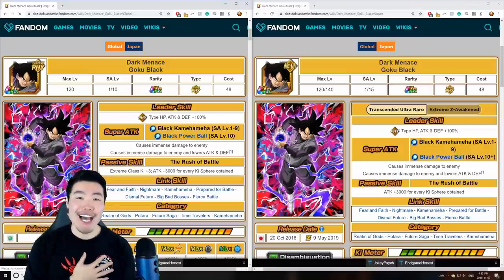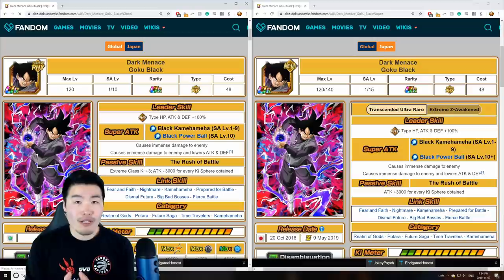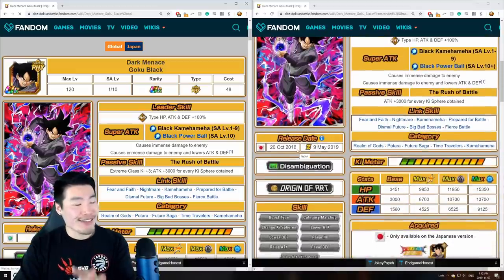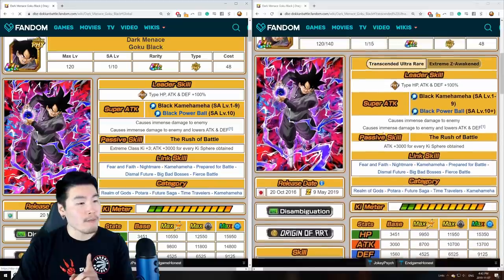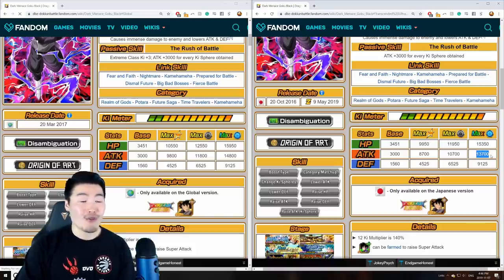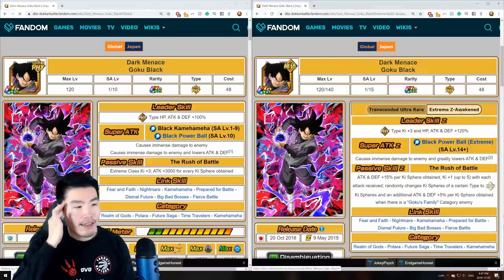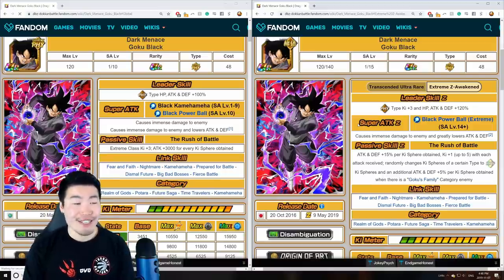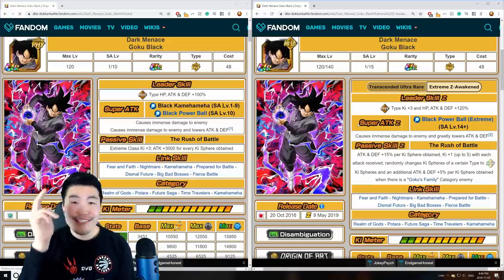The Global Version of THIS Unit is BETTER Than the JP Version?! | DBZ Dokkan Battle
Bandai actually gave Global the better version of this unit... I don't know what to believe anymore.